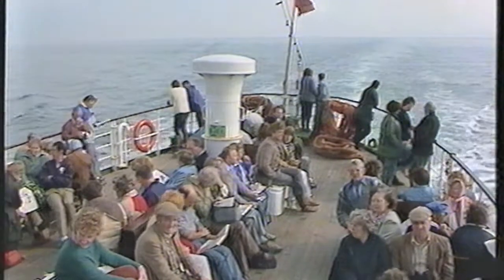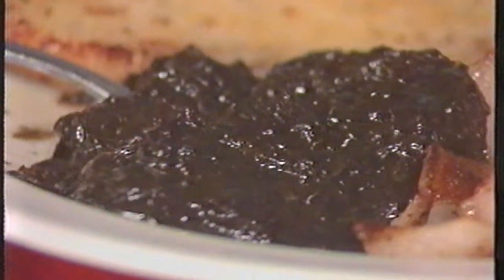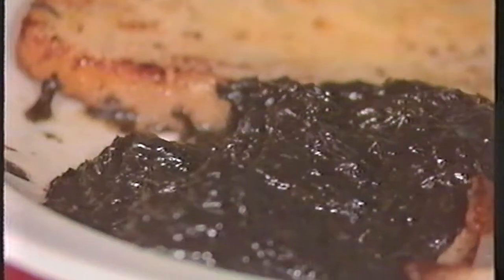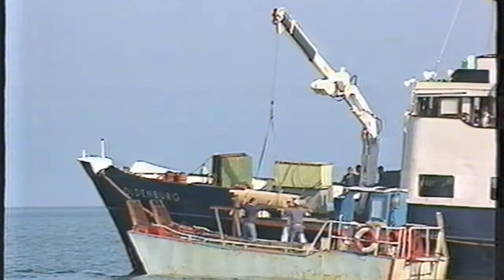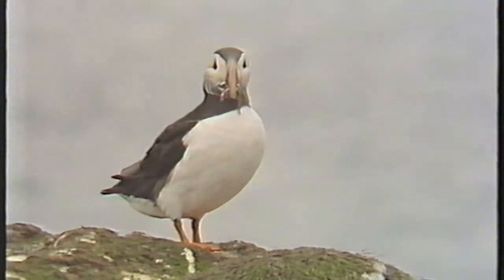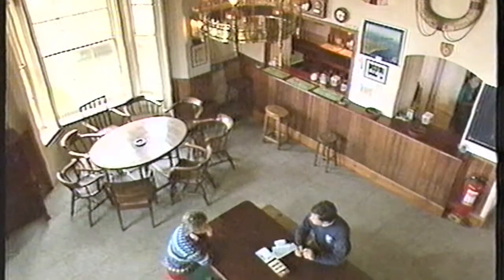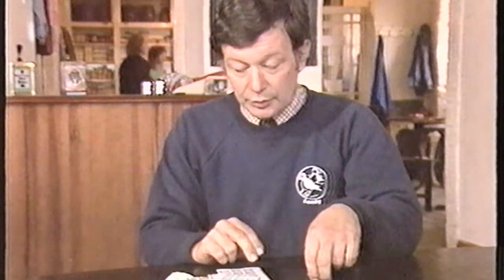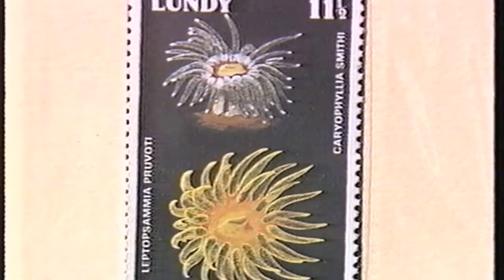Lundy Island trip by Angela Rippon part 1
Lundy Island. Visit by Angela Rippon. Part 1